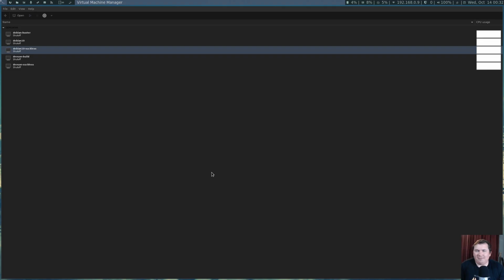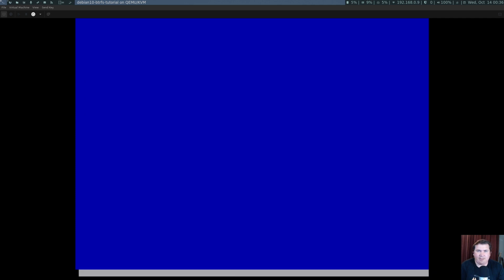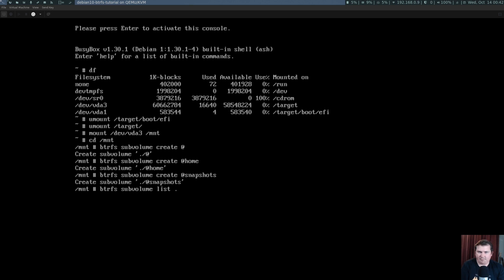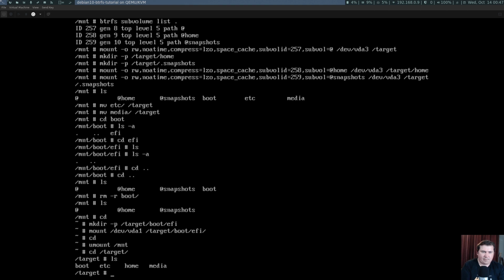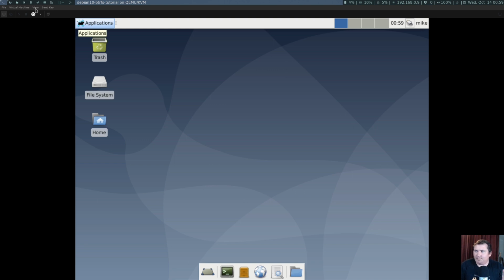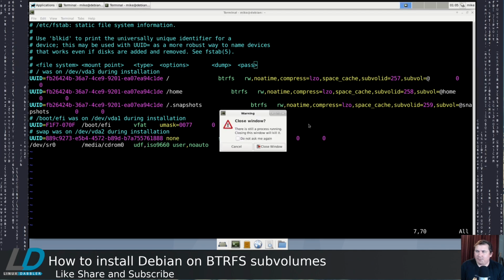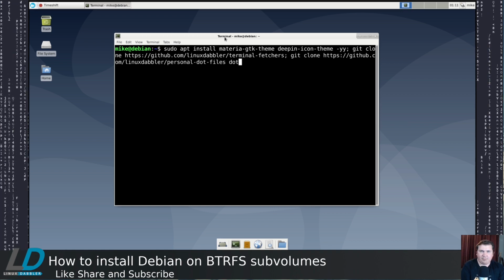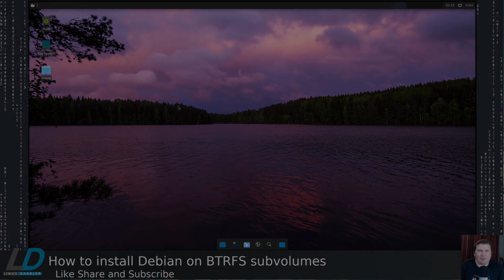How to install Debian with BTRFS subvolumes and restore with TimeShift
In this video I go over how to install Debian with a manual partition scheme in a UEFI environment with BTRFS root and home subvolumes.  I also show how to manually create a snapshot and how to call it up in /etc/fstab with subvolid and how to create and restore backups from TimeShift.